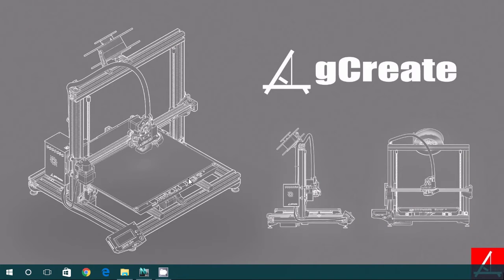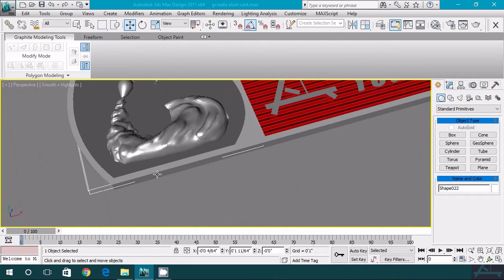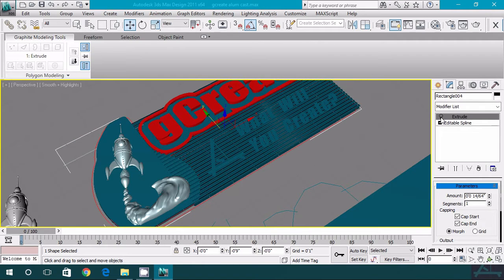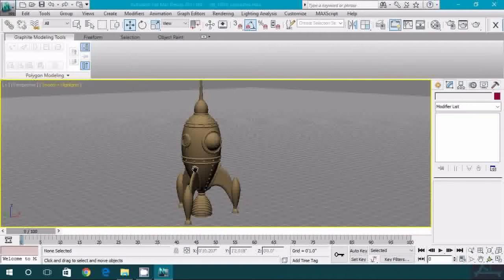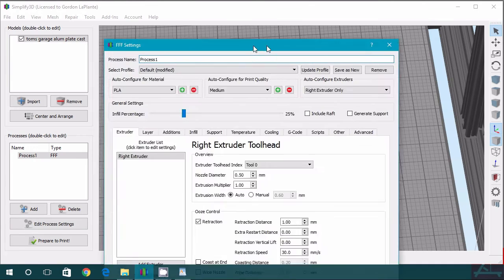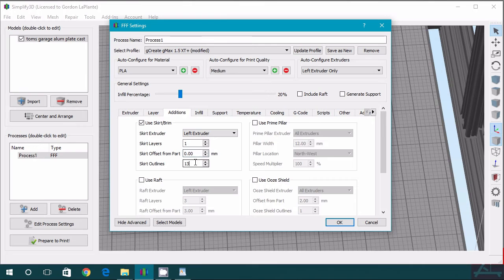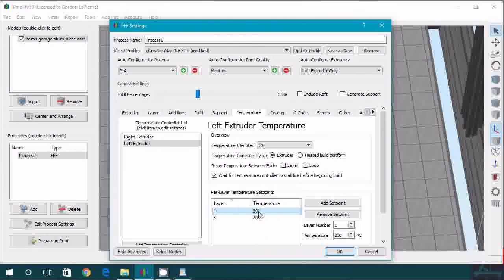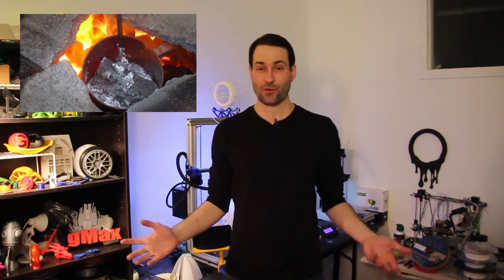Turn 3d Prints Into Aluminum w/ DIY Blast Furnace - Part 1 Modeling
Check out this video series where we try our hand at aluminum casting with a backyard blast furnace using custom 3d prints made on the gMax 1.5+.

It was a lot of fun, failure and a huge learning experience which we all enjoyed.